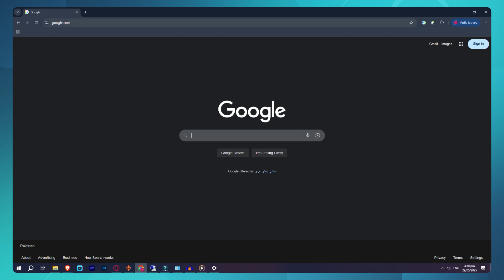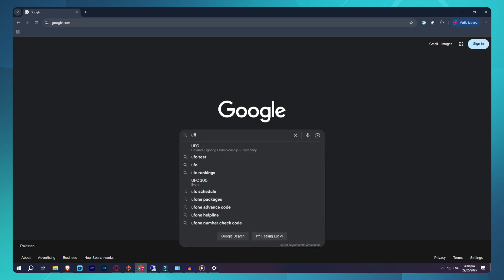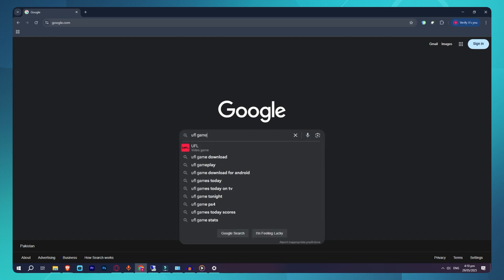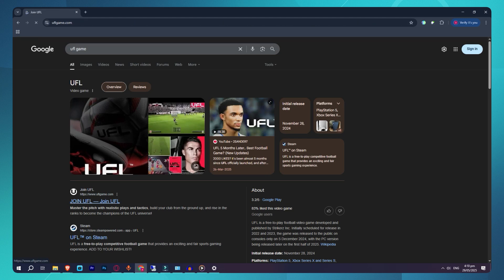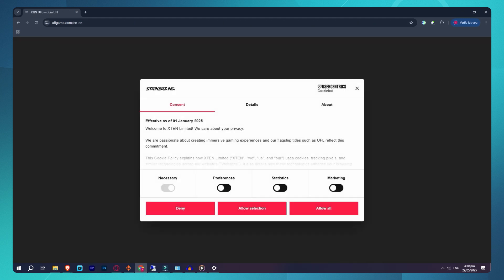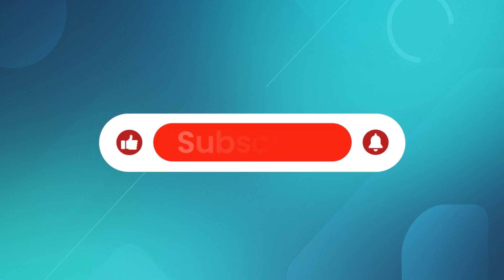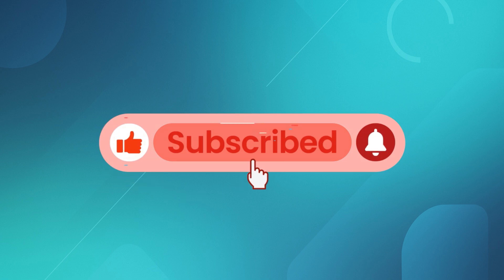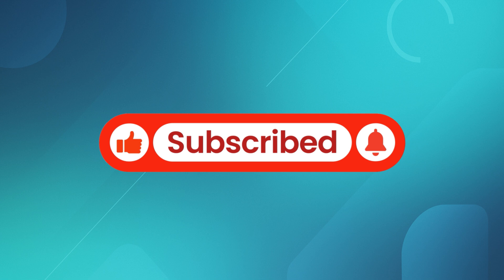How to Download UFL Football Game on PC | Step-by-Step Guide (2025)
Thank you! ⚽ How to Download UFL Football Game on PC | Step-by-Step Guide (2025)

Want to play the UFL football game on your PC? In this video, I’ll walk you through the official and safest way to download and install UFL so you can jump into the action right from your computer!

✅ What you’ll learn:

Where to find and download UFL for PC

System requirements you need to run the game smoothly

How to install and set up the game step by step

Tips to optimize graphics and performance

Get ready to kick off your ultimate football gaming experience today!